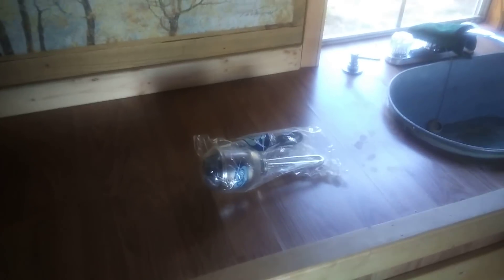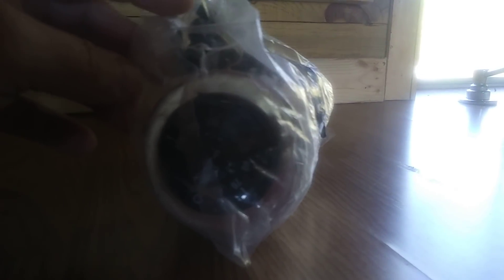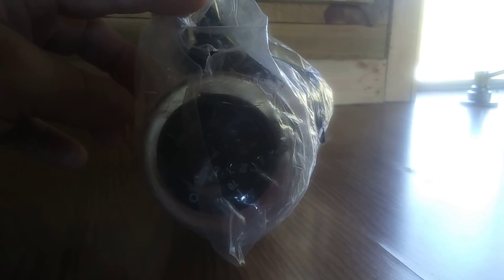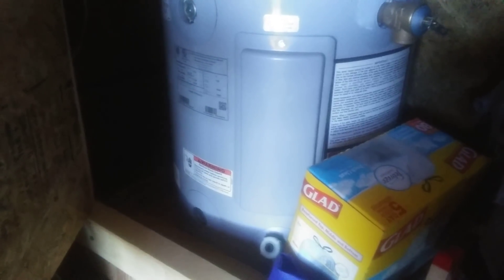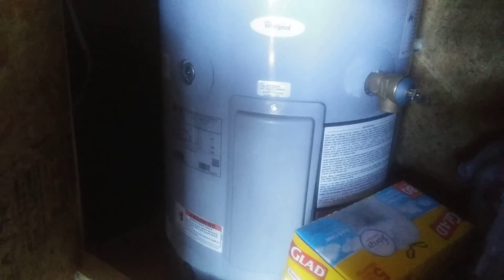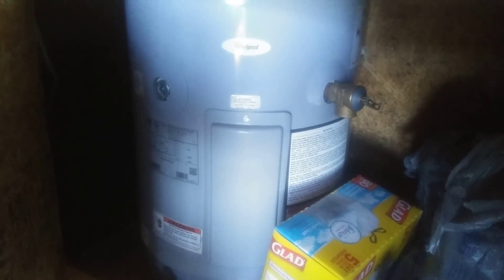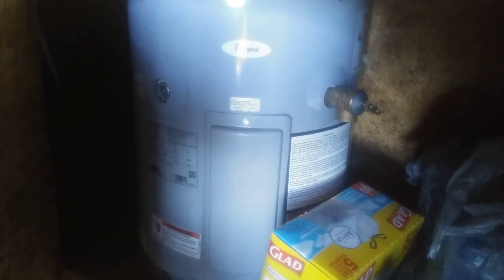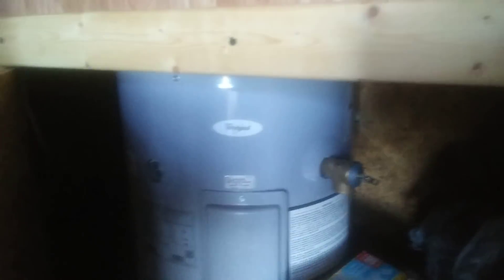12 volt off grid water heater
A look at my nee 12 volt water beater element